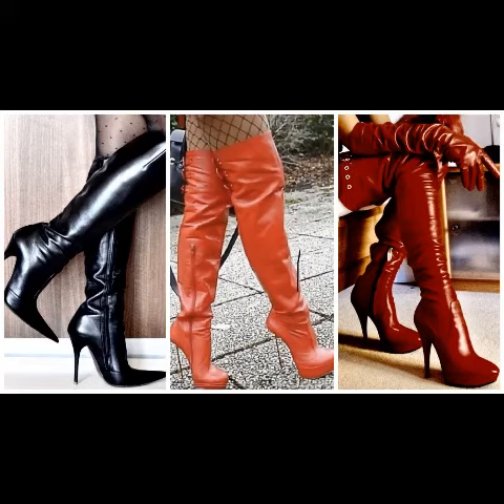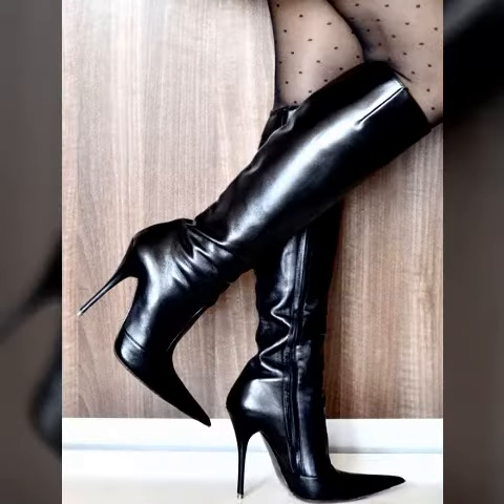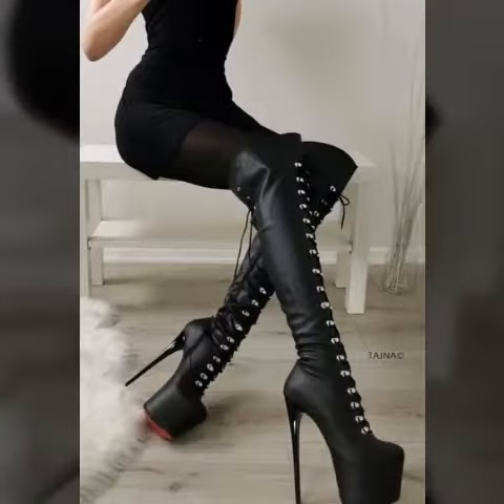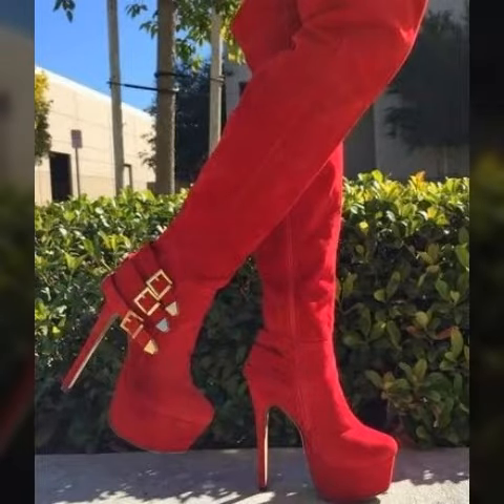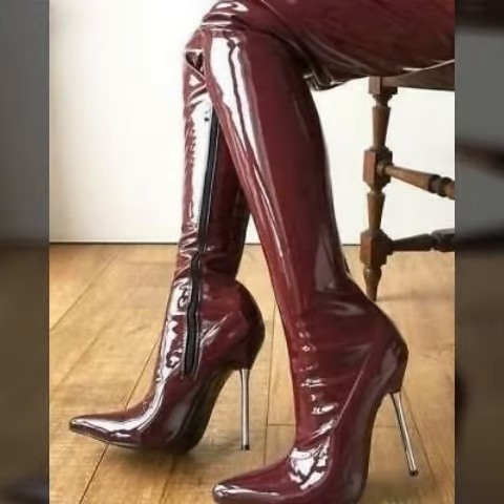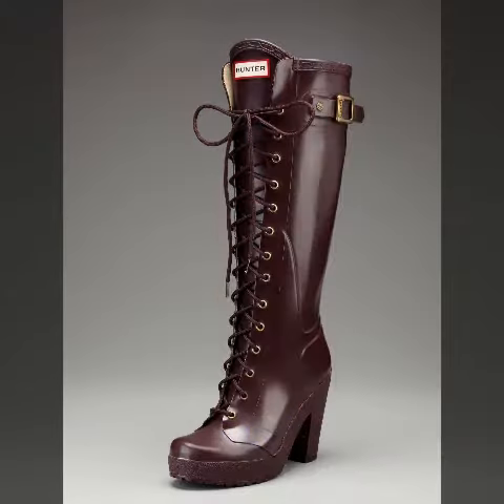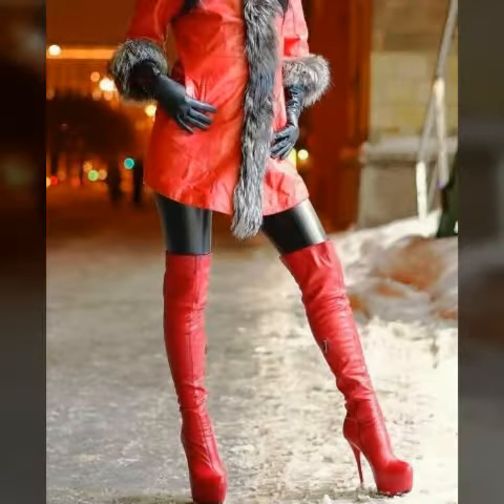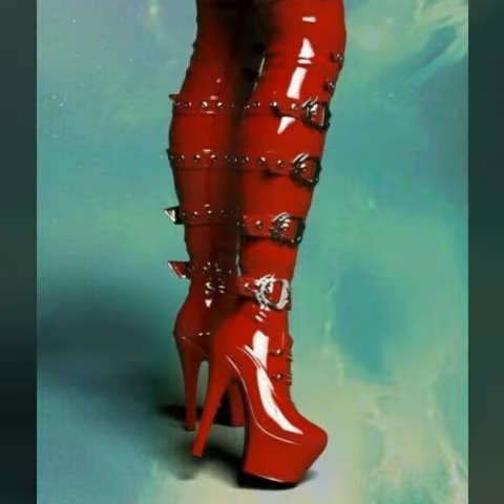latex & stylee long heel long boot shoes collection for girls leather ideas#leatherfashion